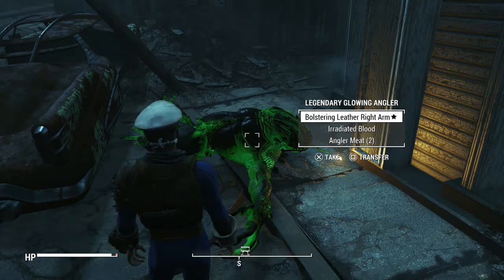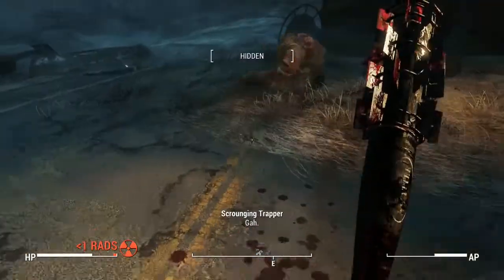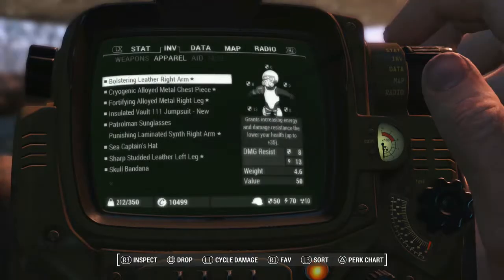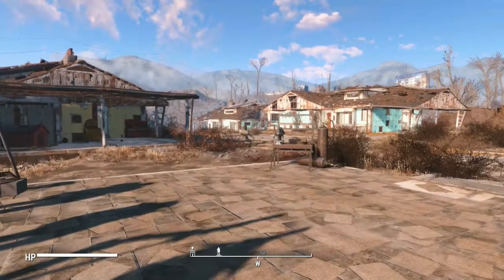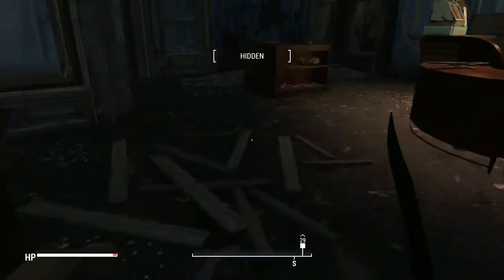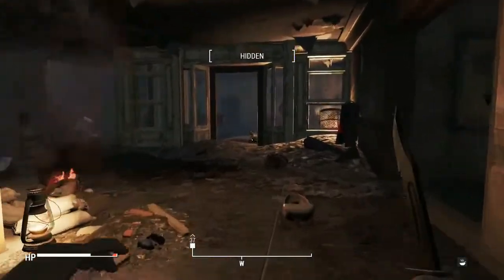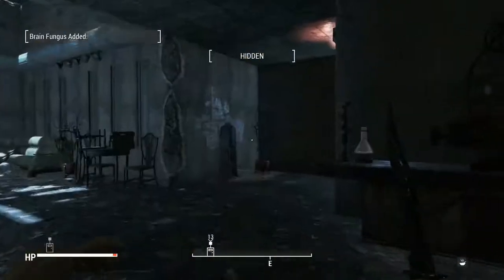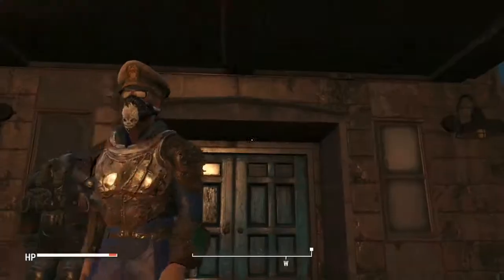Fallout 4 - 1Quest@ATime #23 "Stabbin Arm Pt 1"